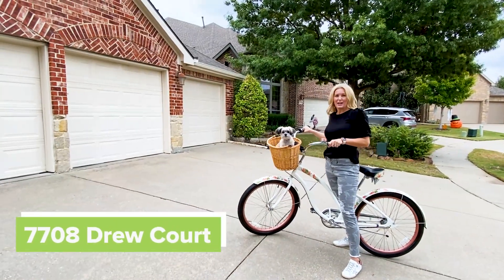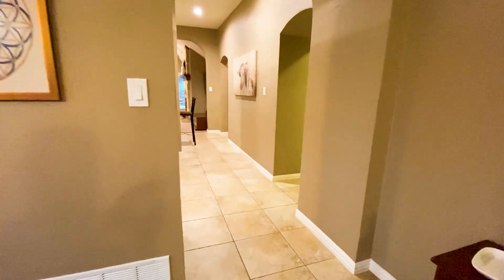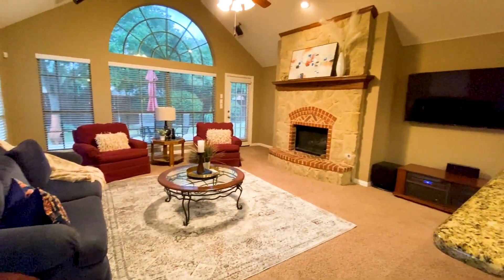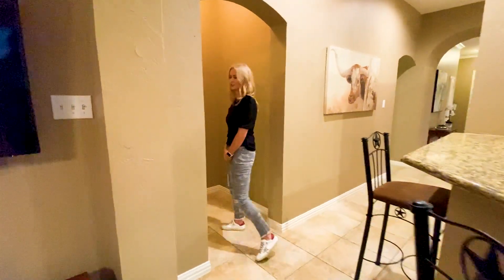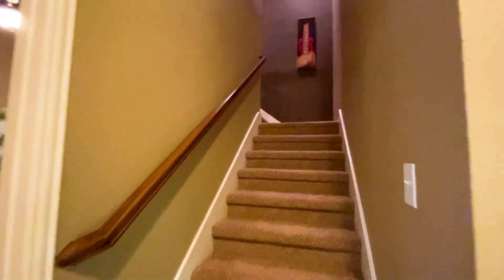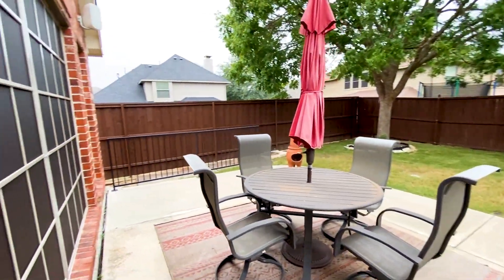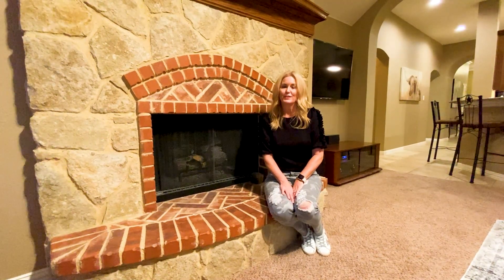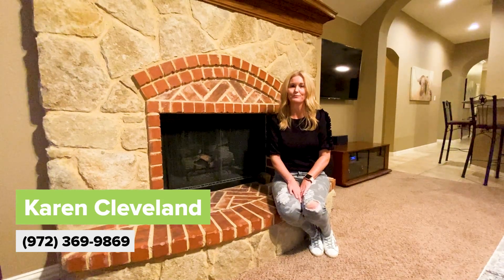7708 Drew Court - McKinney Home For Sale